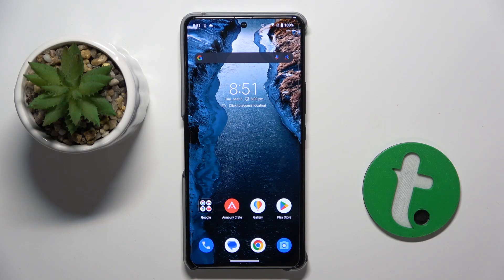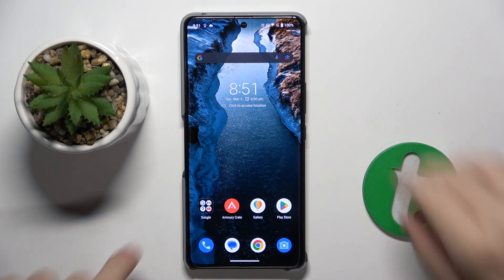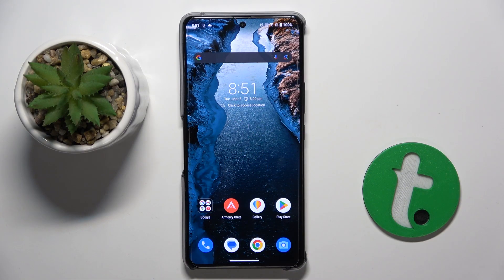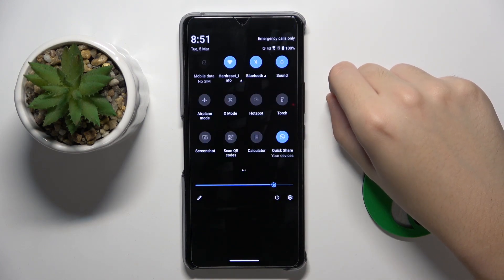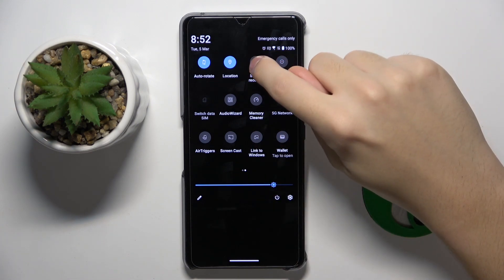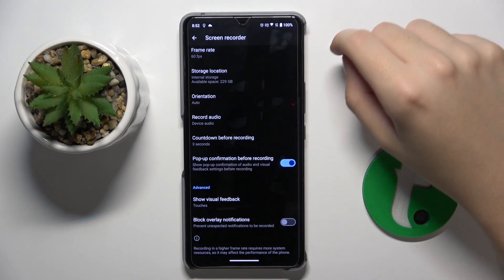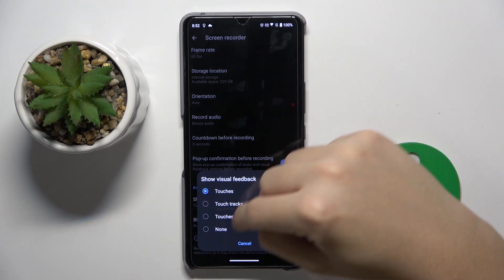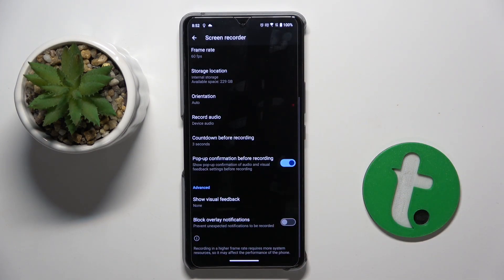ROG Phone 8 - How to How Switch On Of Screen Touches in Screen Recording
In this tutorial, we'll demonstrate how to switch on/off screen touches during screen recording on your ROG Phone 8. This feature is essential for users who require to highlight their touches during a screen recording. Whether you need to record a tutorial, a game, or any other activity on your screen, the ROG Phone 8 offers versatile screen recording options to suit your needs. We'll walk you through the process of accessing and adjusting screen recording settings, including enabling, disabling, and customizing screen touches. Whether you're looking to make your screen recordings more informative or navigate your device with ease, join us as we explore the screen recording features of the ROG Phone 8.

How to access screen recording settings on the ROG Phone 8? How to enable and disable screen touches during screen recording on the ROG Phone 8? How to adjust the visibility of screen touches on the ROG Phone 8? How to customize screen touches for easy navigation on the ROG Phone 8? How to remove or reset screen recording settings on the ROG Phone 8 if needed?